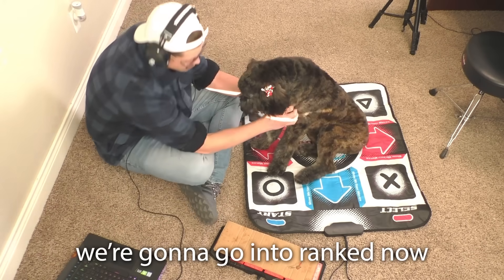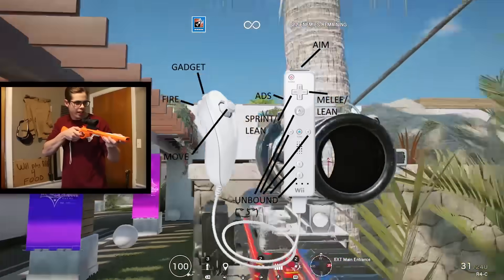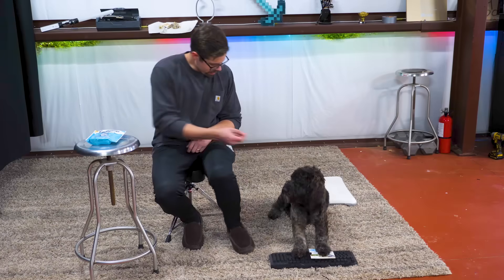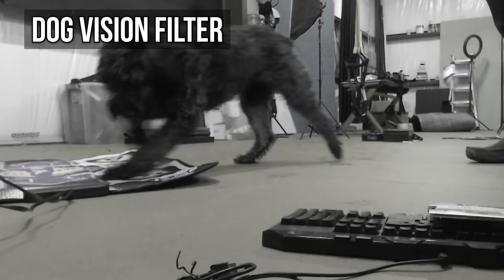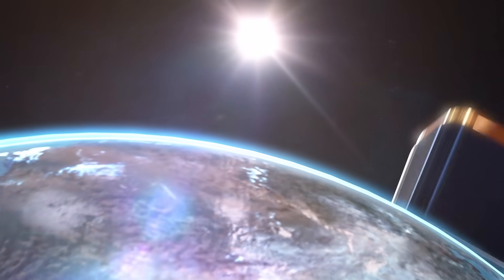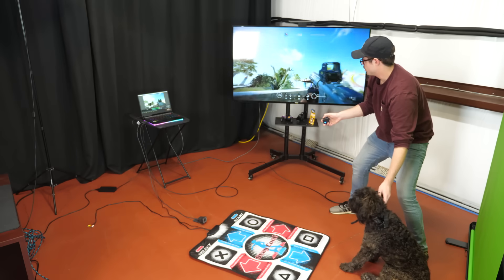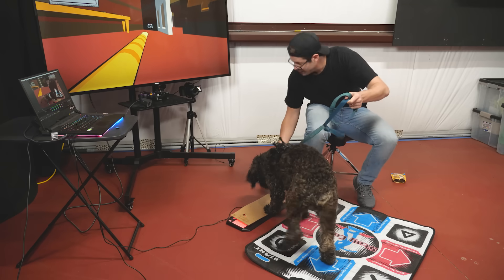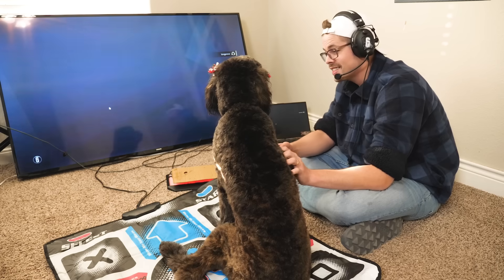I Taught My Dog to Play Ranked R6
Literally my dog playing ranked rainbow six siege.

In this video I teach my dog how to play video games. Luna plays Sea of Thieves, Rainbow Six Siege, some cat game, and then... RANKED Rainbow Six Siege

Amidst all indubitable odds, and astounding unlikelyness of all chances in the known expanding universe, Luna learned to play video games! lol plz pray for my dog she pees in her sleep and its terrible. UPDATE: We FINALLY found medication that helps Luna not pee in her sleep. So she’s clean and happy and still has no idea what’s going on half the time :)

Want to send me a crappy controller to use in a video?
Amarillo TX
79114

Thanks again to all you gamers for watching my videos. God bless ya :)